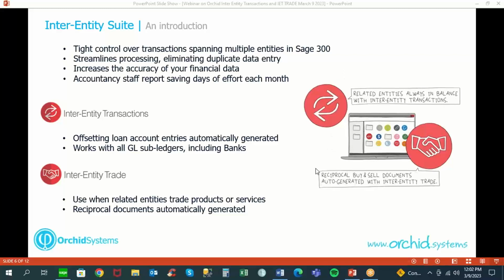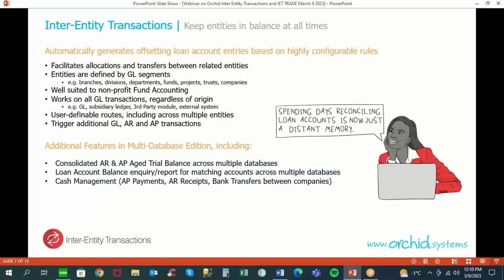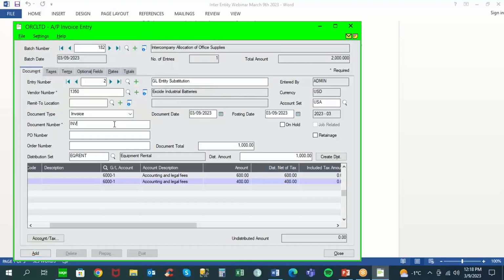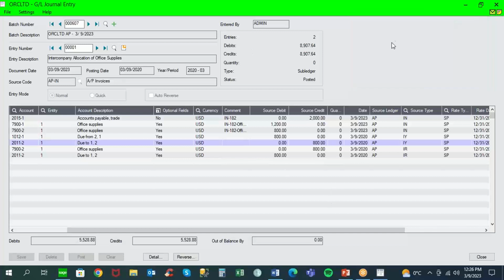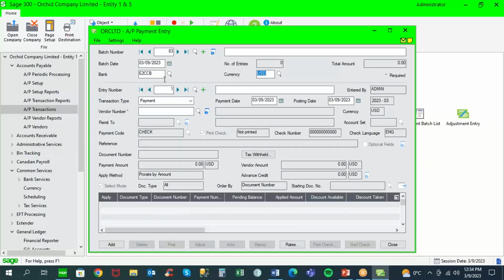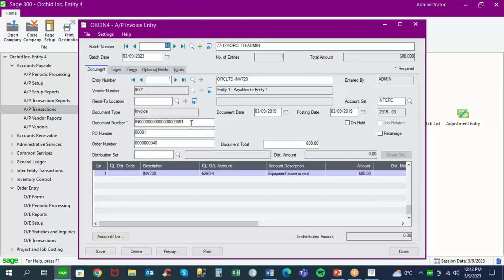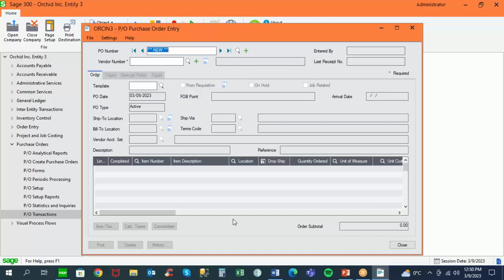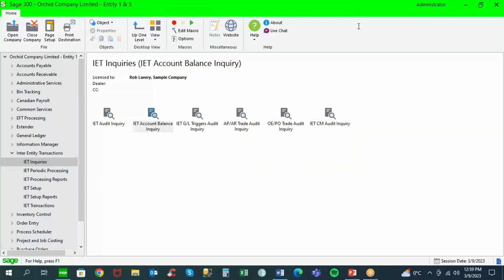Orchid Webinar - Making Intercompany Transactions Easy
Orchid Inter Entity Transactions and IET TRADE make intercompany accounting easy by creating loan account entries automatically in all companies affected by a transaction to keep all accounts in balance within and across Sage 300 company databases. IET TRADE creates reciprocal documents between AR and AP and OE and PO to avoid duplicate manual entry in multiple company databases. This saves time, money and reduces errors.